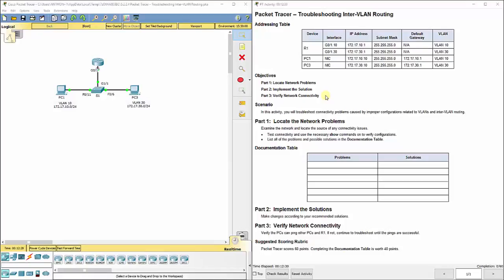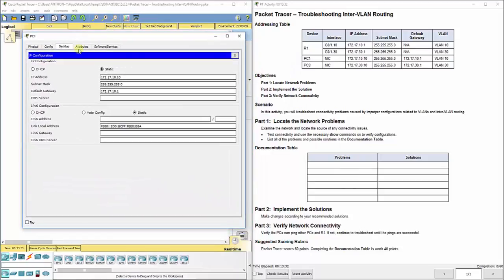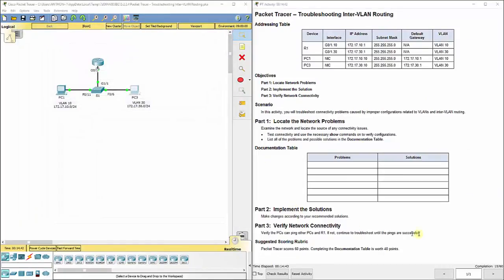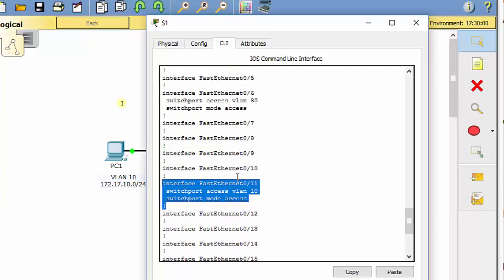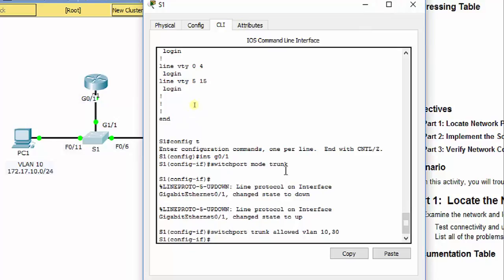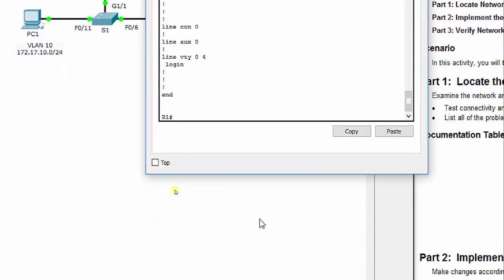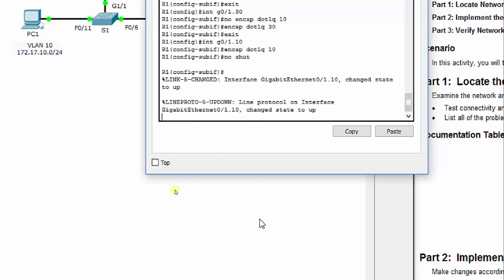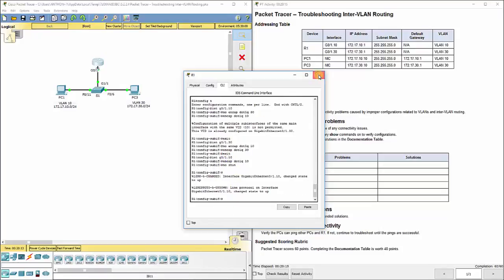PKT 5.2.2.4 - Troubleshooting Inter VLAN Routing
This video walksthrough completing Packet Tracer 5.2.2.4 - Troubleshooting Inter-VLAN Routing, which is a part of the Routing and Switching Essentials Cisco Networking Academy curriculum.